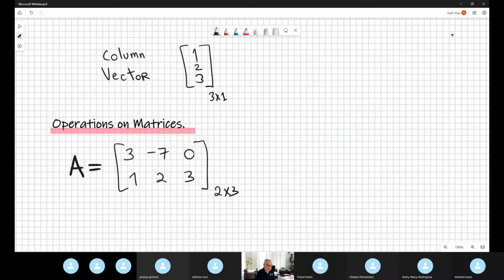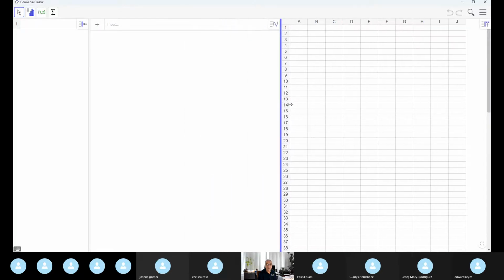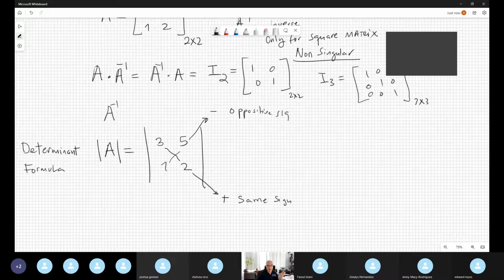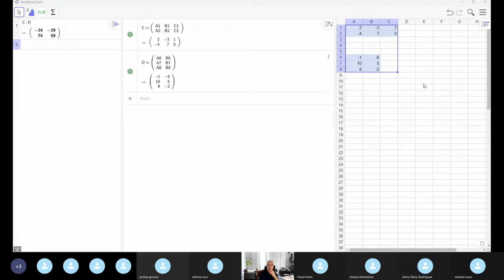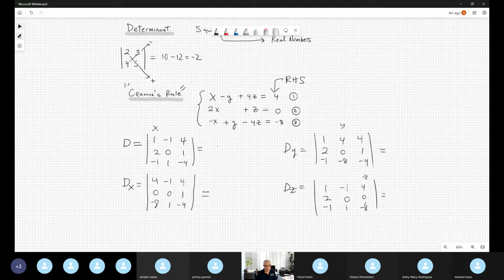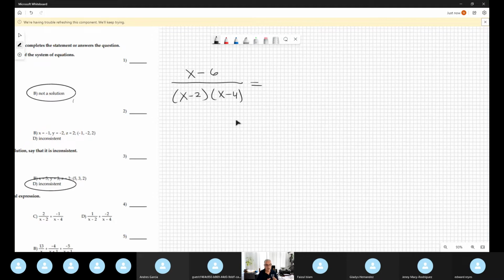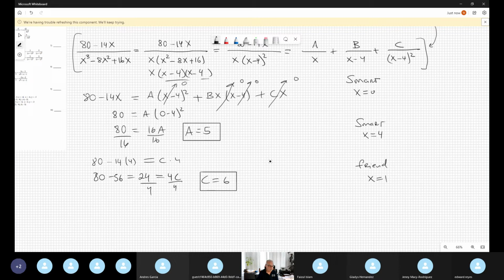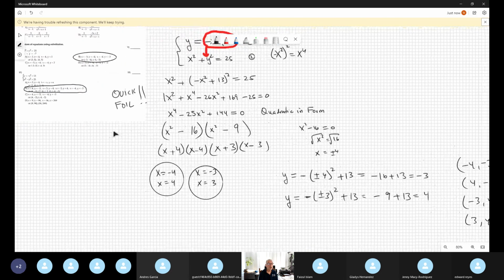Operations on Matrices.